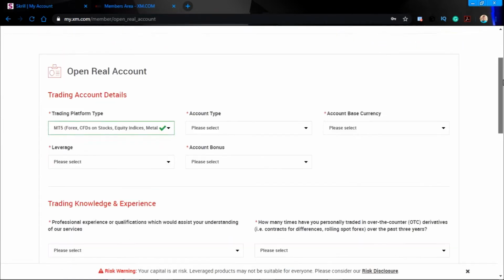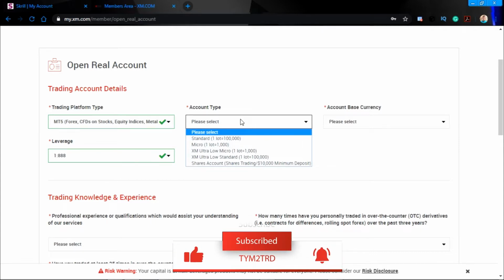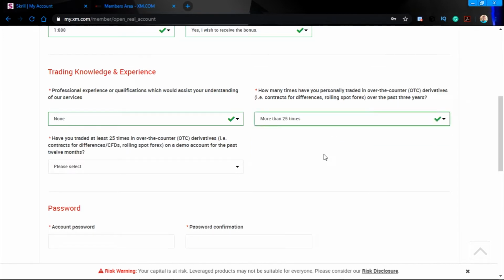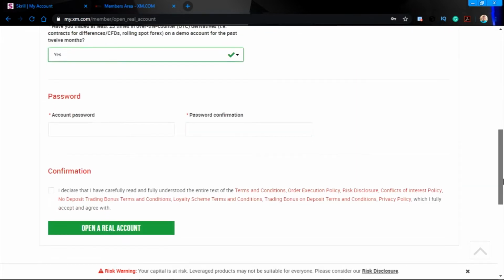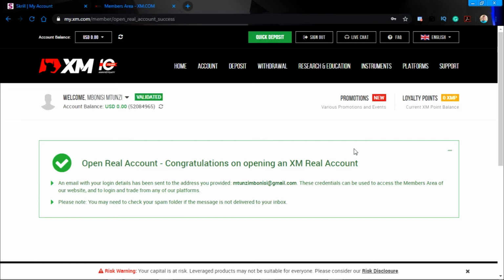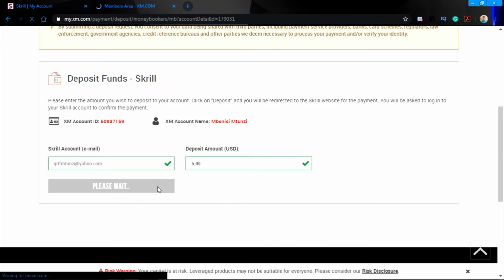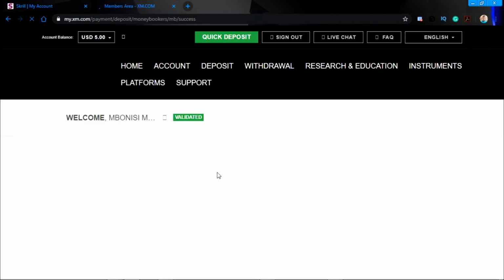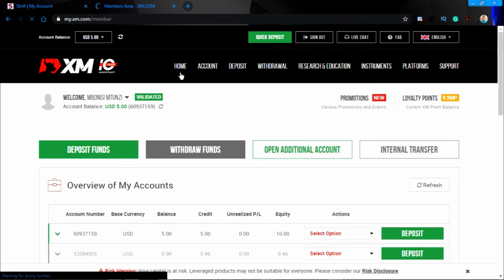Deposit Into XM Broker 100% Deposit BONUS | Forex Trading 2020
Content Included In The Video
1) How to create an XM micro account.
2) How to make a deposit into XM from skrill.
3) Bonus part Introducing you to a network of Professional Traders willing Help you Learn Forex till you Start Earning. FREE
How to make a deposit into Xm Broker.
How to open an additional account on XM.
Open a micro account.
Deposit USD 5.
Minimum Deposit Broker.
100 % Deposit Bonus.
Learn Forex Free.
Professional Forex Trading Course.
Skrill To Xm Deposit.
Traders Support Network.
Forex Trading.